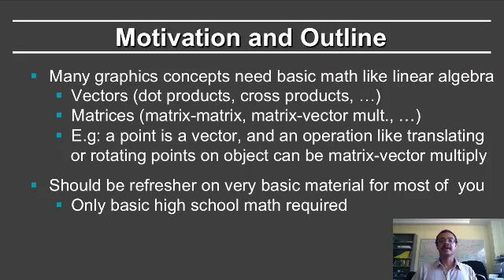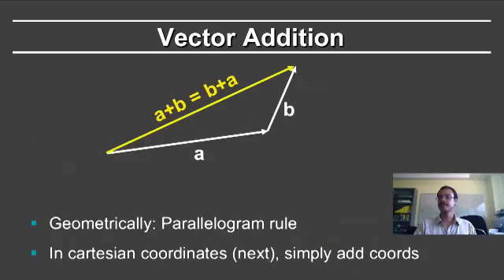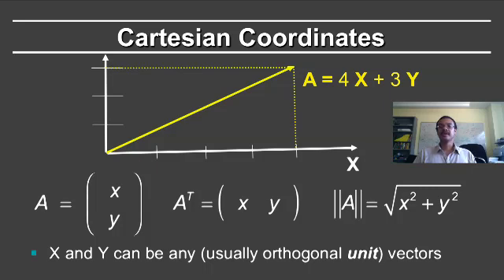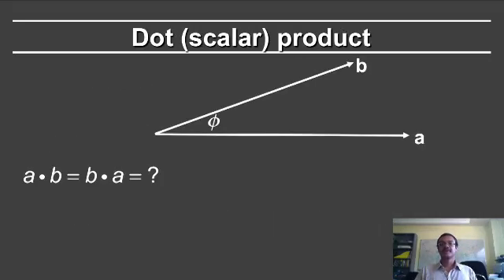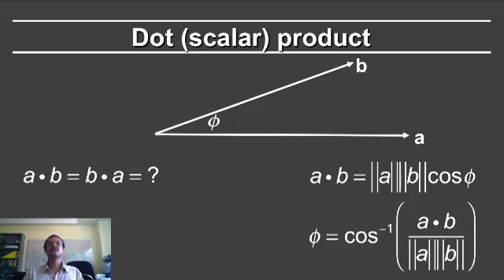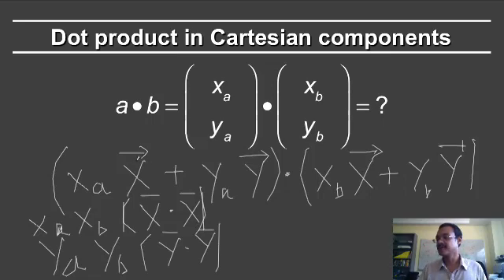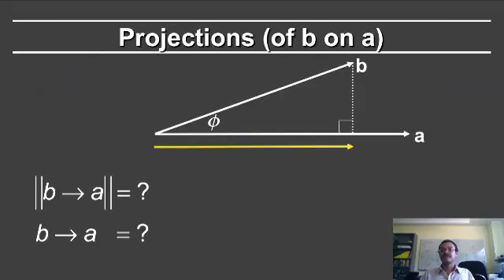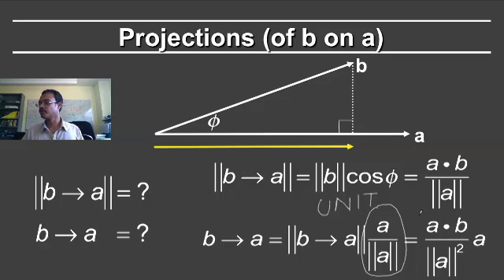2 December 2023